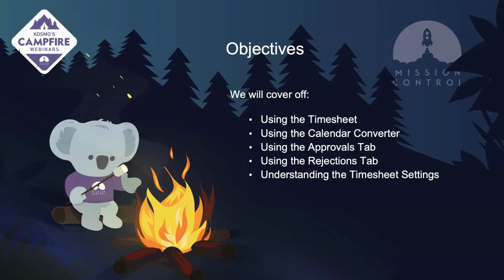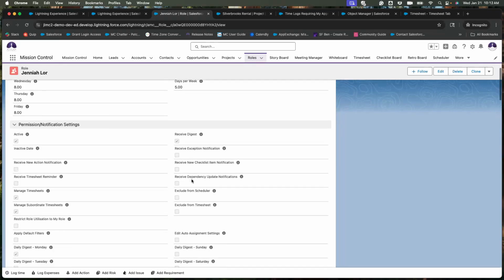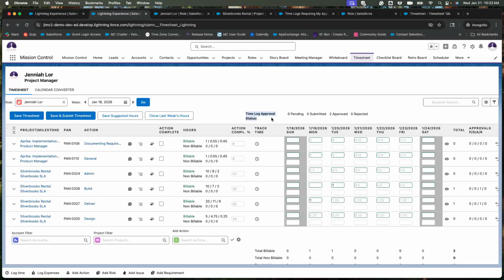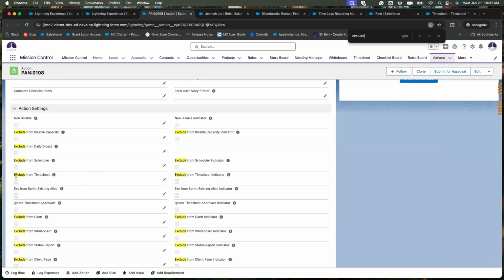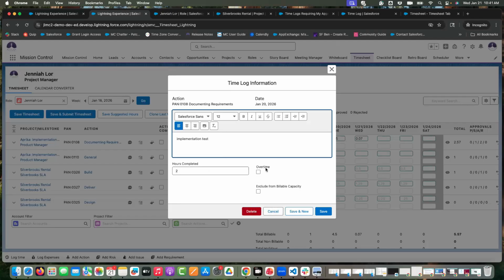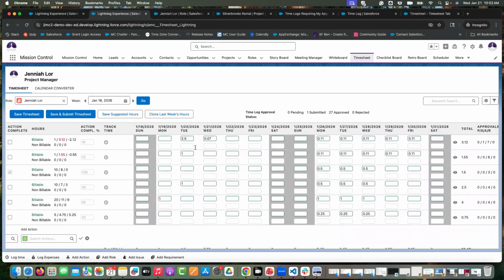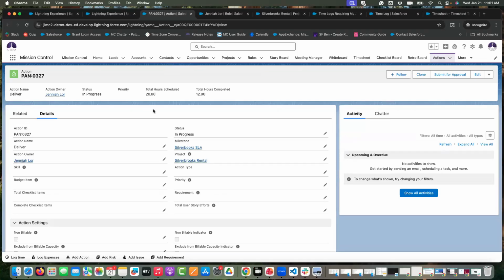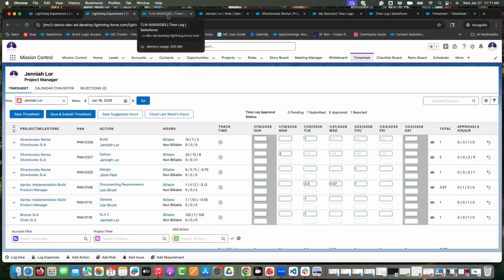Mission Control Kosmo Campfire - Timesheet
Mission Control is a Project Management & Professional Services Automation solution, built natively on the Salesforce Platform.

In this session we will be looking at the Timesheet, one of Mission Control's core features to log time. We will cover off:

- Using the Timesheet
- Using the Calendar Converter
- Using the Approvals Tab
- Using the Rejections Tab
- Understanding the Timesheet Settings